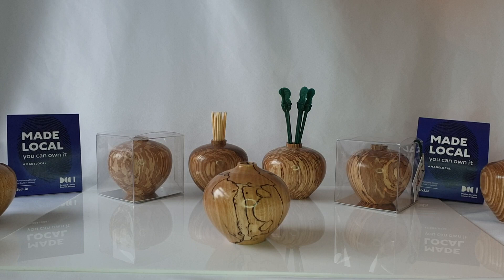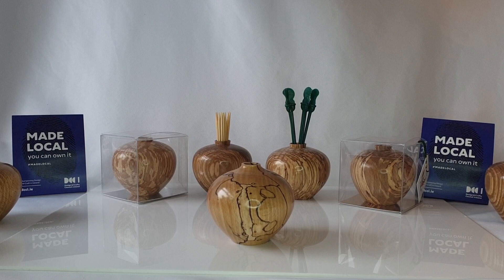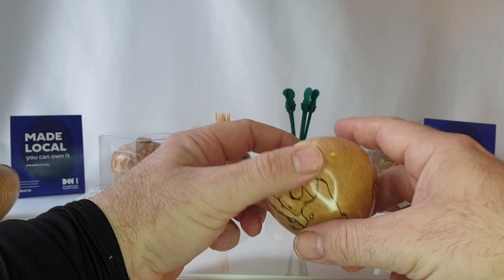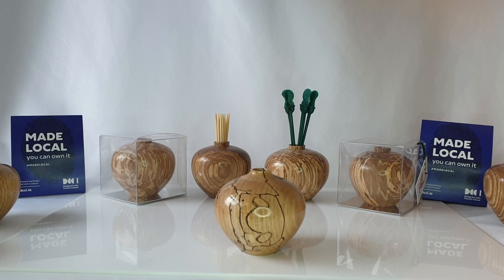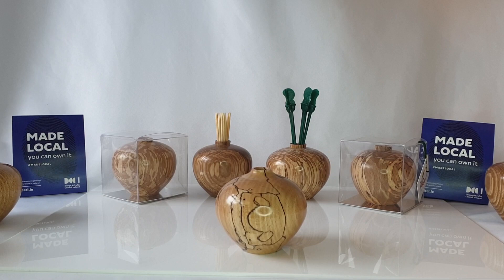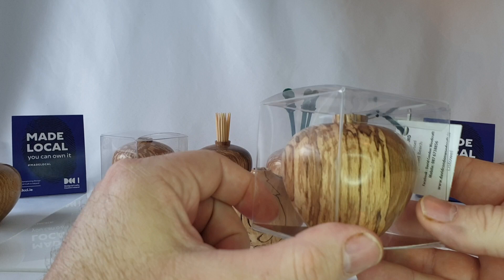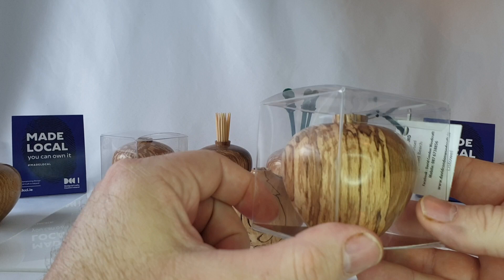Turned Vessel Ornaments in Irish Hardwoods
A short introduction to my new product for 2021. These Turned Vessels have a very pleasing shape and are highly finished.  Very affordable in the €30 to €40 bracket and an ideal gift for someone who hails or lives in the areas where the wood is sourced.  More info at